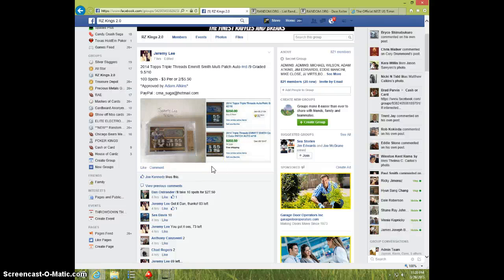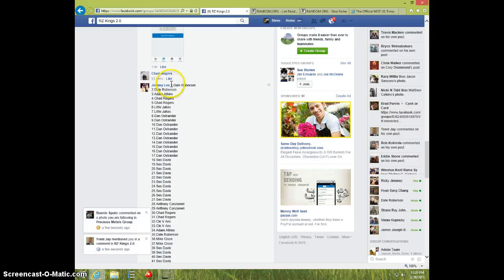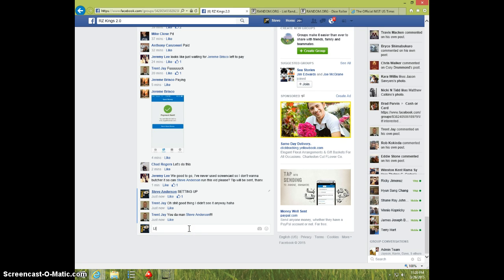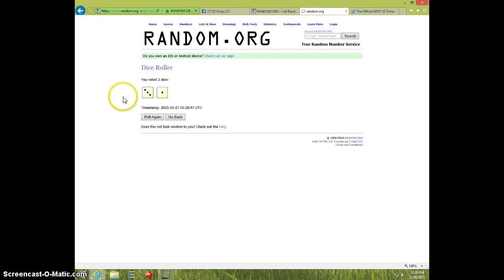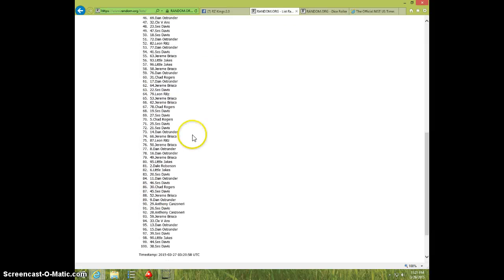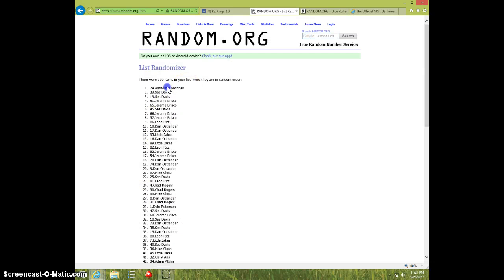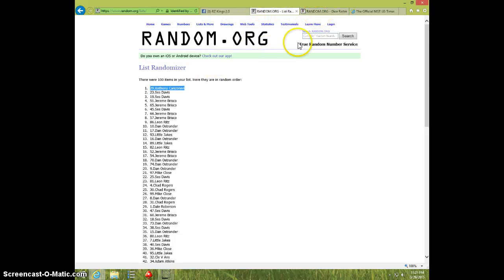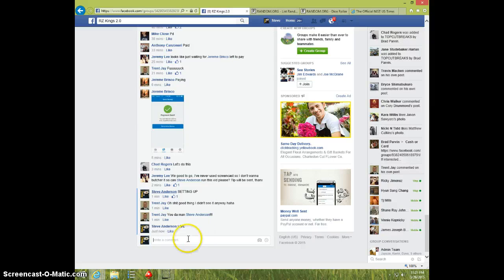EMMITT SMITH TTT/9 9.5/10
JEREMY LEE